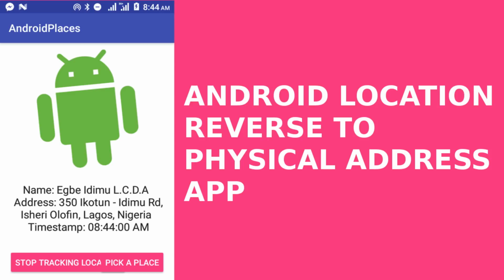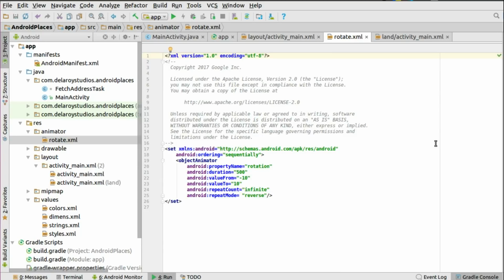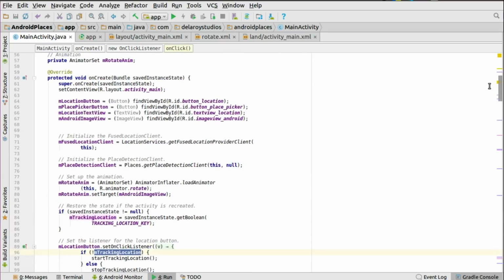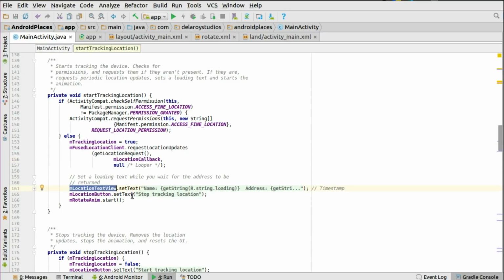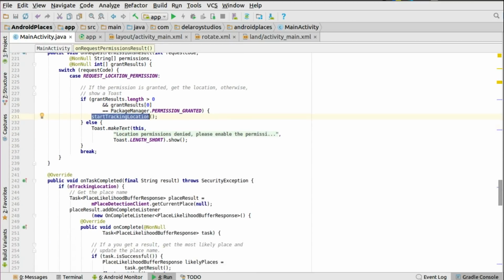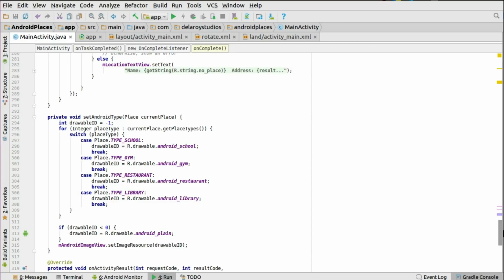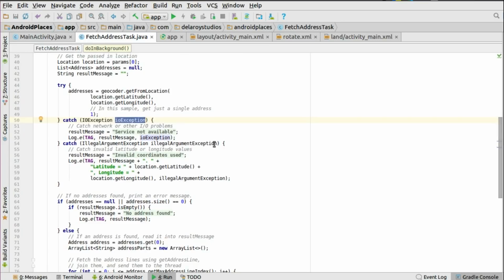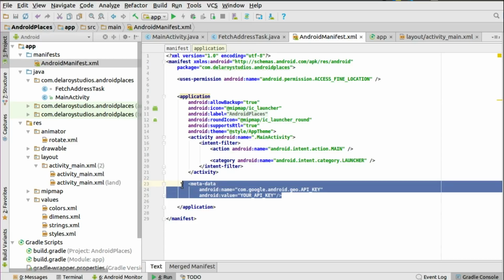ANDROID LOCATION APP (COORDINATES REVERSED TO PHYSICAL ADDRESS)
This application starts tracking the device location. It updates the location every ten seconds, reverse geocodes the location coordinates into a physical address, and starts an animation to provide the user with visual feedback that tracking is on.